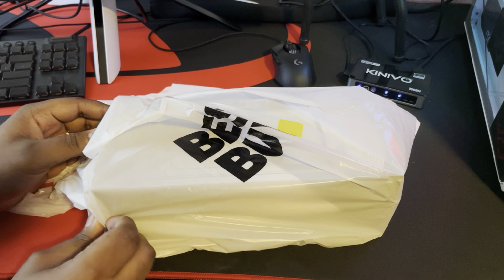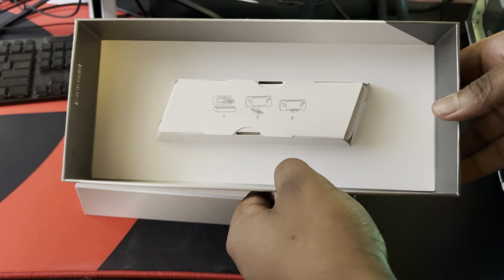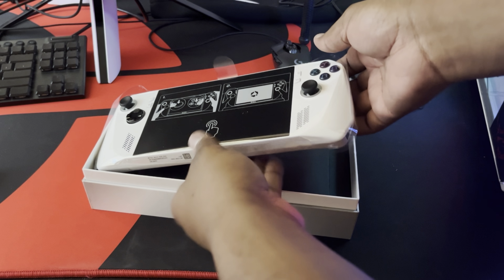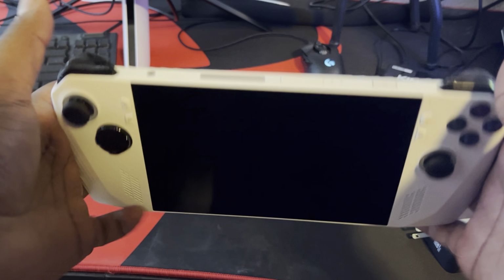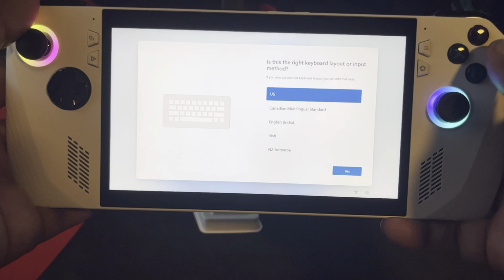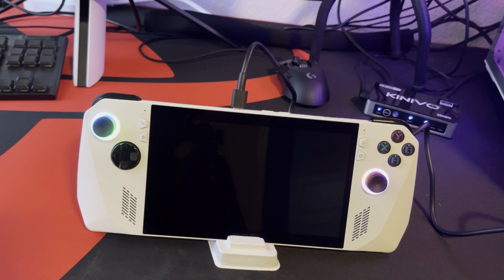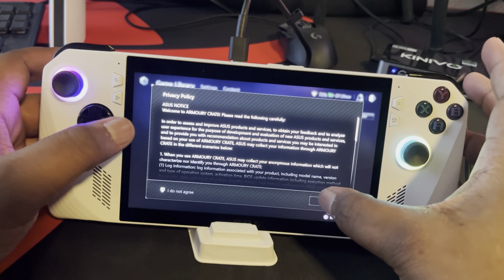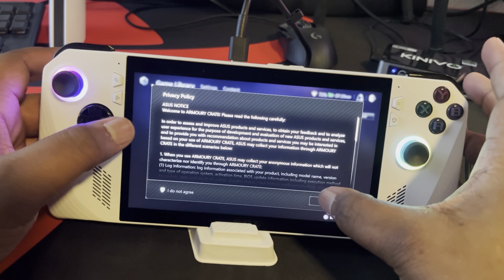Asus Rog Ally Unboxing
Do you like to laugh? Watch well edited videos? Well my fine friend either male or female, you came to the wrong place because I don't care about none of that! Nah I'm just messing; I'm a gamer & editor. My mission is to keep y'all entertained and meet as many of y'all that like what I do as I can!